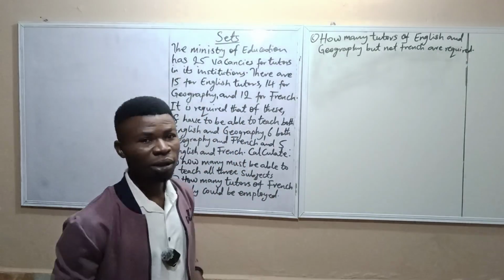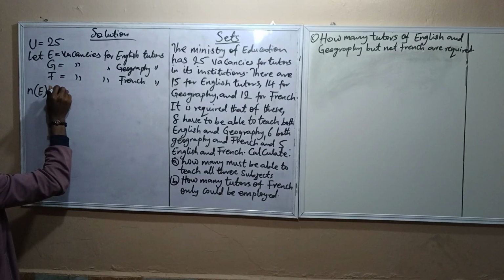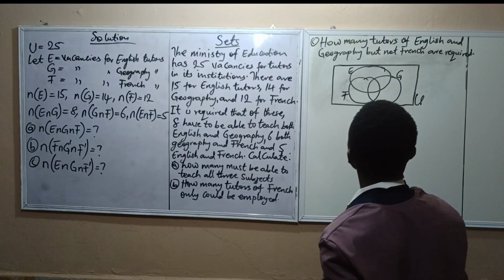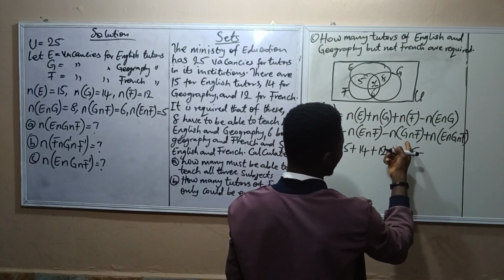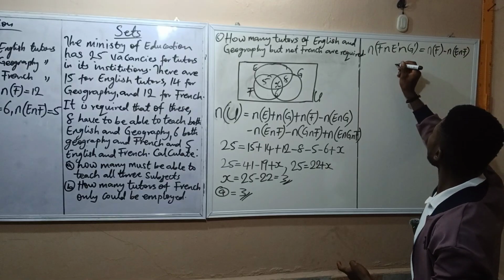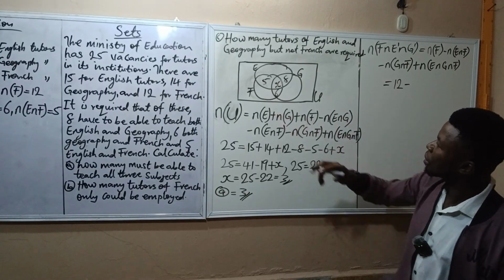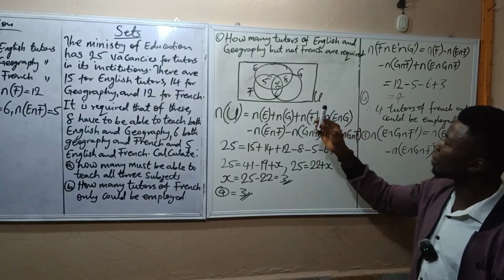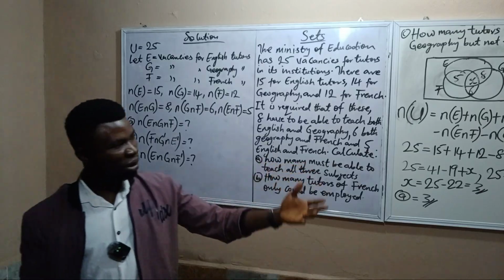The ministry of Education has 25 vacancies for tutors in its institutions. There are 15 for.......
The ministry of Education has 25 vacancies for tutors in its institutions. There are 15 for English tutors, 14 for Geography, and 12 for French. It is required that of these, 8 have to be able to teach both English and Geography, 6 both Geography and French, and 5 English and French. Calculate:

(a) how many must be able to teach all three subjects
(b) How many tutors of French only could be employed
(c) How many tutors of English and Geography but not French are required.